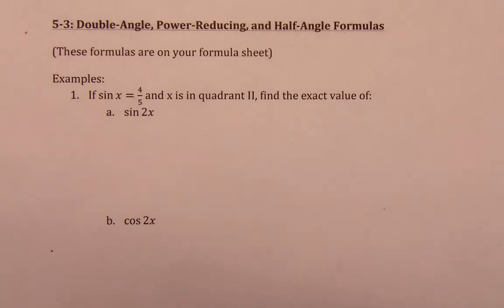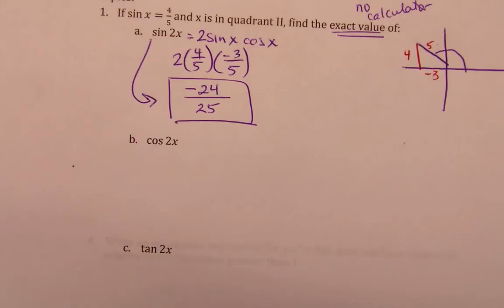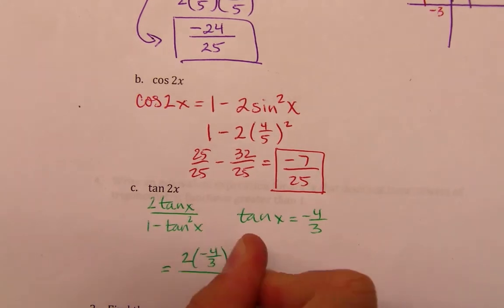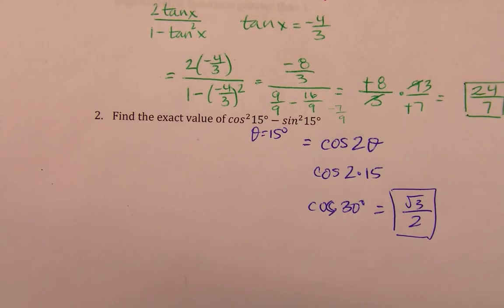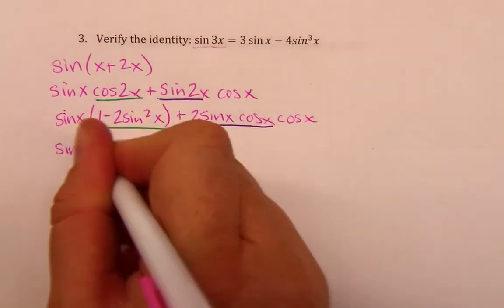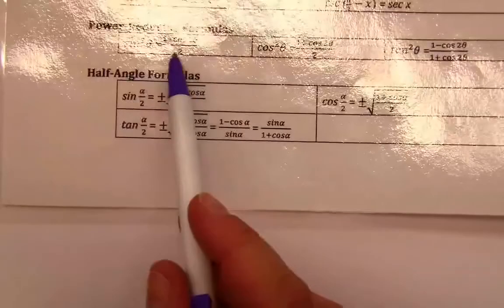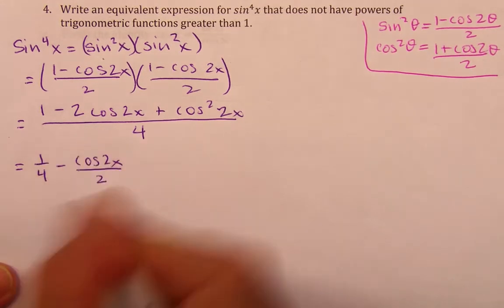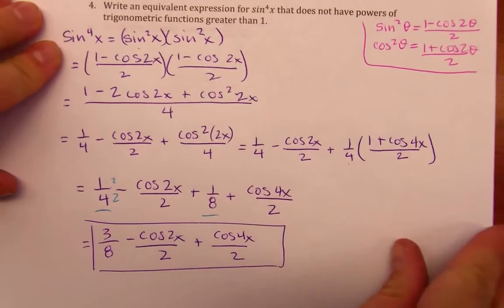Pre-Calc 5-3 Part 1